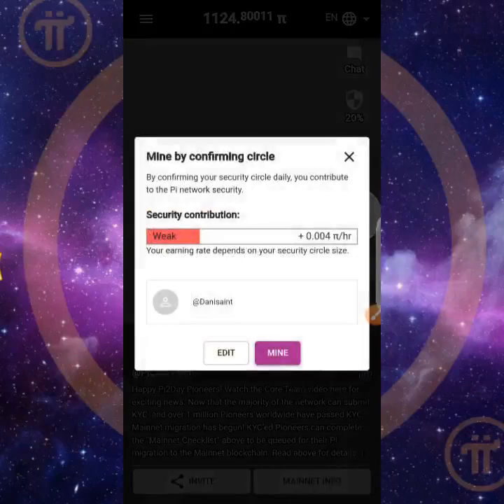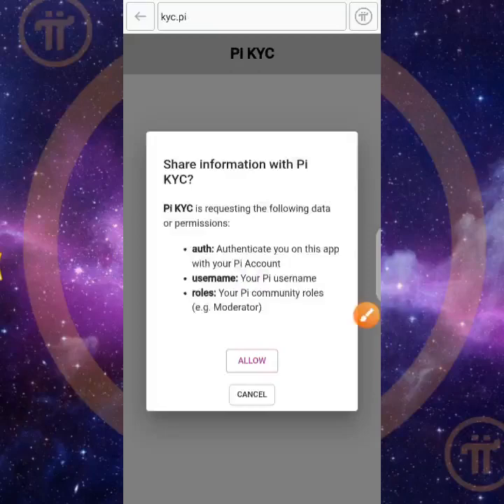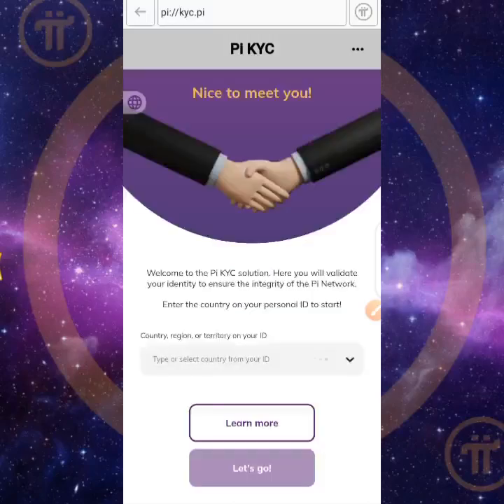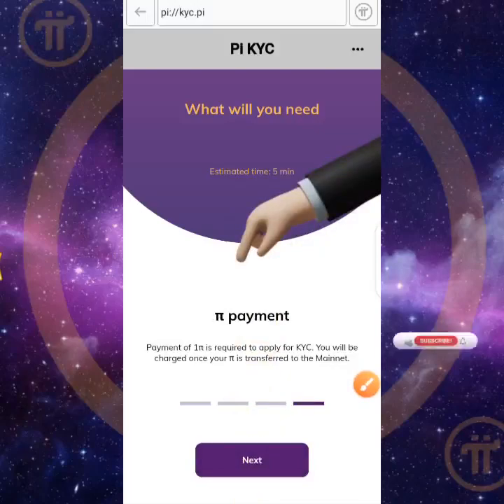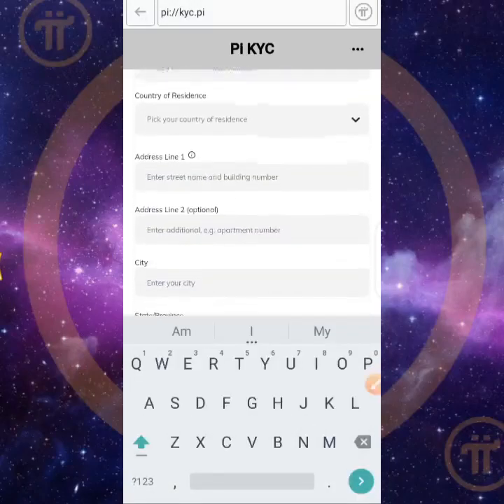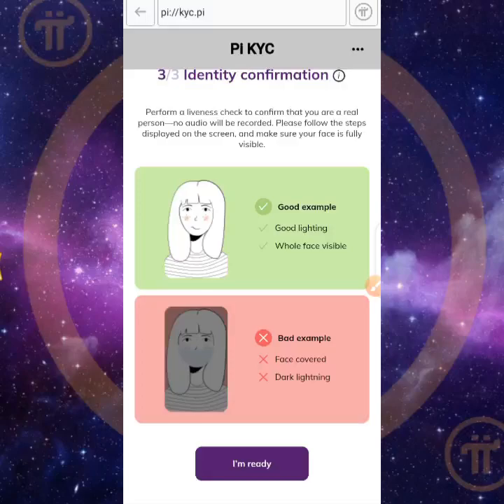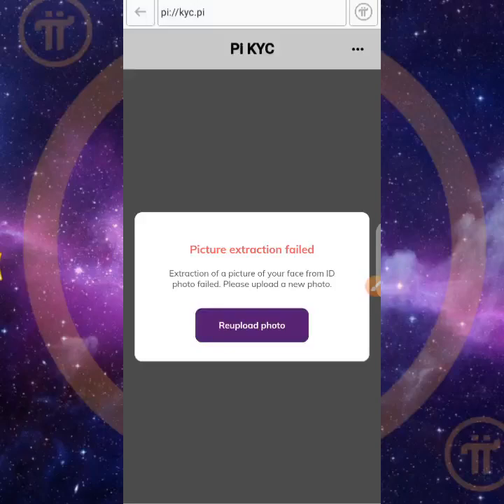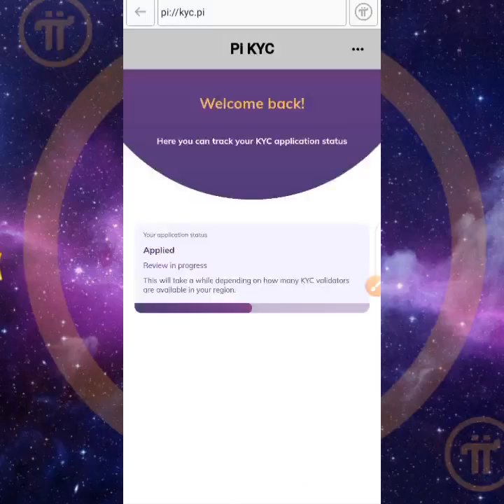How To Pass Pi Network KYC Verification Process (Become KYC'ed) | Pi Network KYC Update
In today's Pi KYC update video tutorial you are going to learn step by step exactly what you are going to need and what you should do to pass Pi KYC Verification process.

Pi Network Invitation code: Danisaint

You are also going to be learning how to perform Pi Network kyc verification process in Nigeria using your premium NIN slip.

HERE ARE OTHER RELATED VIDEOS YOU MIGHT LIKE:
How to get premium you slipped for free for Pi Network kyc Verification process in Nigeria:

HOW TO BECOME A PASS PI NETWORK KYC VERIFICATION PROCESS IN NIGERIA:
To carry out your Pi Kyc Verification process in Nigeria, you must downloaded your Pi browser, and linked that to your Pi app.

Once you do this you get a notification saying you are now eligible for Pi KYC verification you can now go ahead and sign into your Pi browser.

After signing to your Pi browser you click on Kyc.pi inside the pi browser app which you can then carry on the Verification process from there by choosing the "Premium NIN slip" (for Nigerians) or you choose whatever identity document suit you better e.g passport or driver's licence.

Then you fill all your personal details as it is on your identity documents

Take a live photo of yourself it is called a Liveness test. once passed you get verified automatically or your application would get submitted to a human validator.

That's it you are done. But watch the video for a better understanding.

My no 1 recommendation for buying Cryptocurrencies in Nigeria (Best Cash And Crypto App To buy Cryptocurrency in Nigeria):